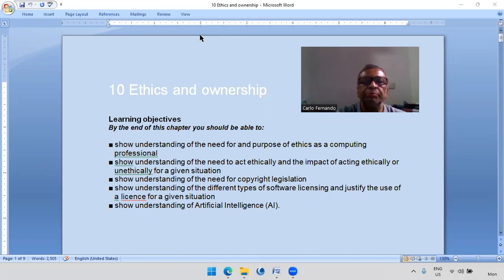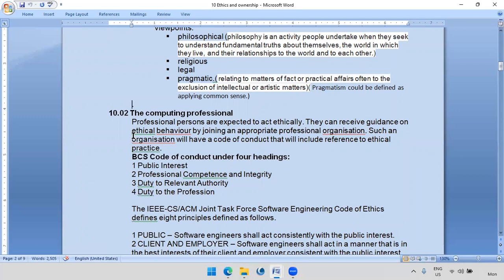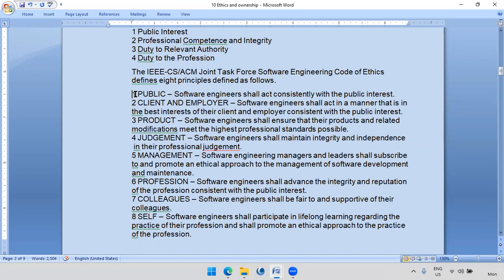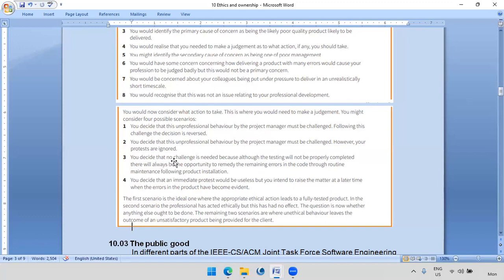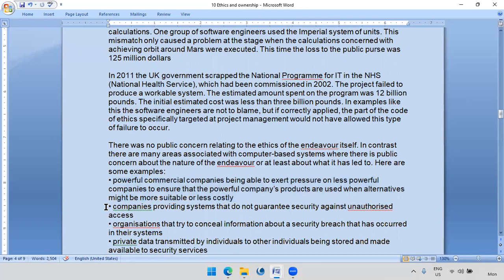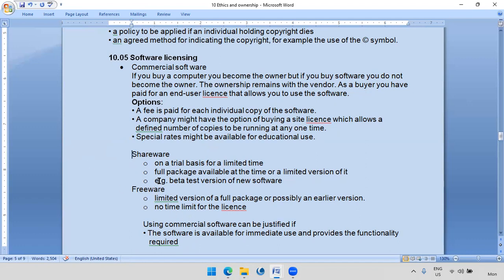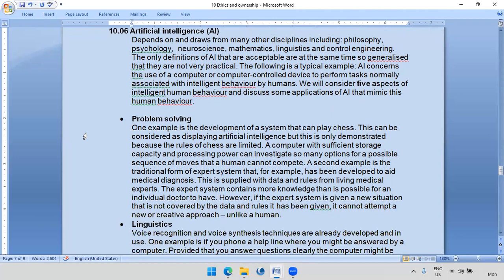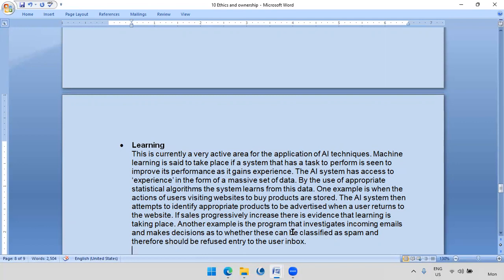10 Ethics and ownership Part 1 - Cambridge AL Computer Science (9618)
Cambridge AL Computer Science  (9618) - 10 Ethics and ownership Part 1